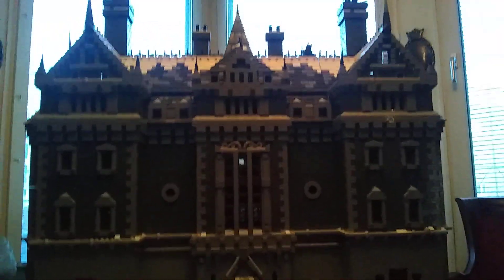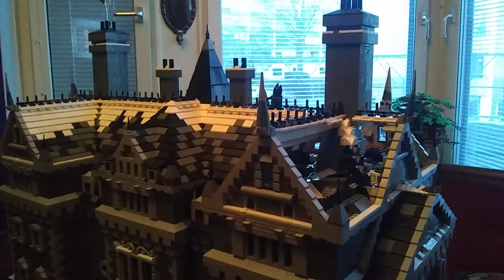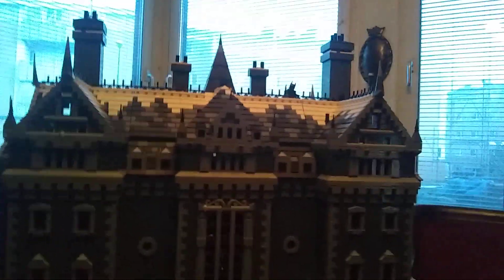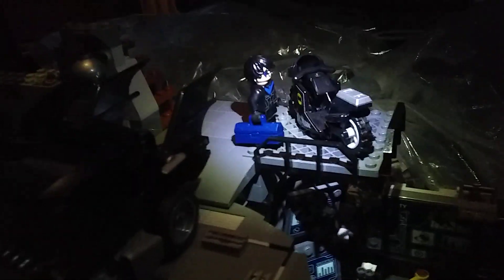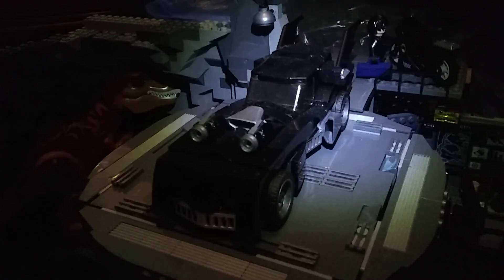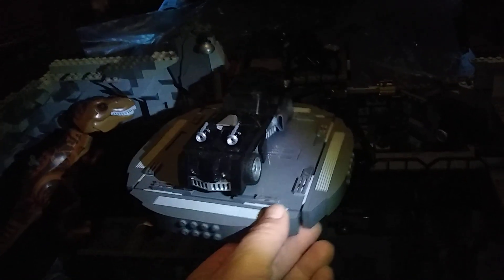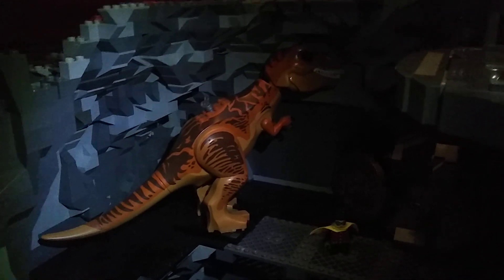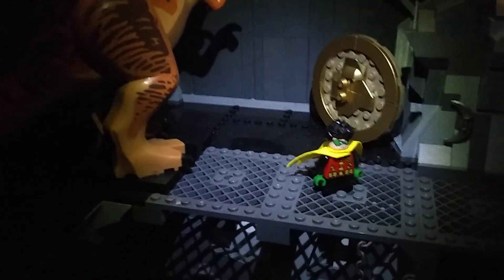LEGO Batcave MOC + Wayne Manor upgrade